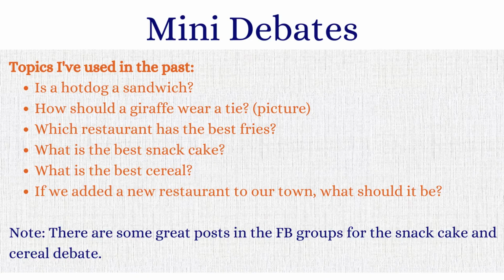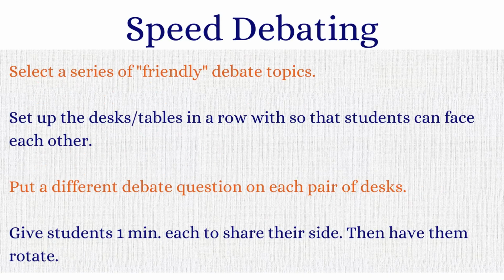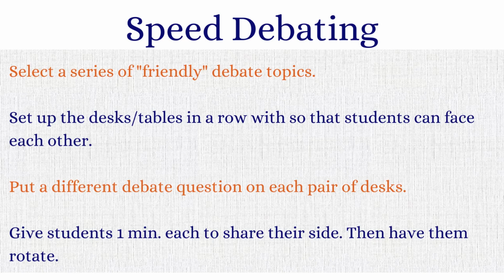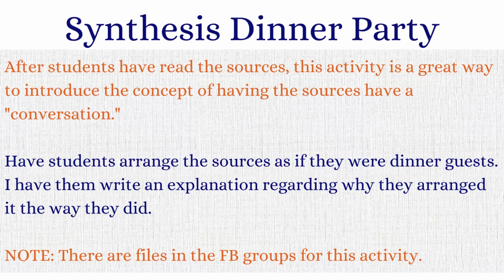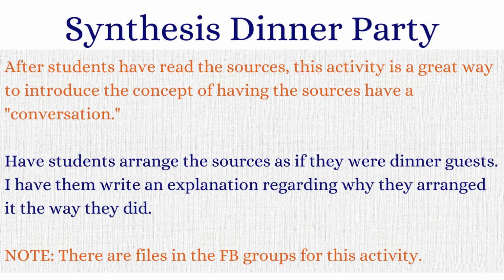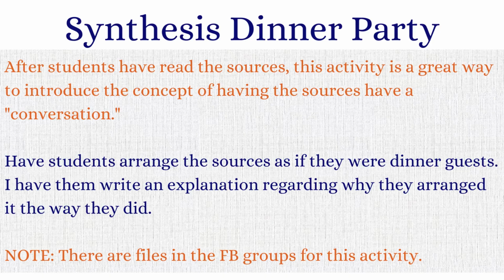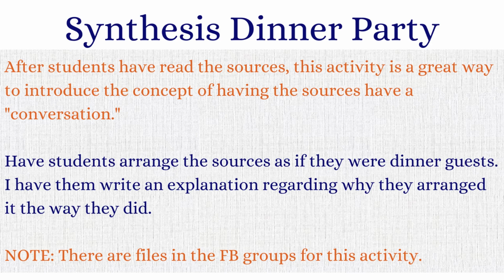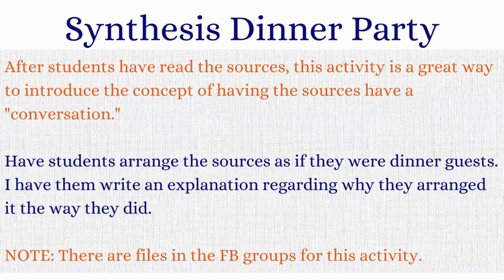Beginning of the Year Activities for AP Lang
There are two Facebook groups I mention in the video. One is a group for AP Language and Composition Teachers and the other is an AP Language and Composition Resource Group.